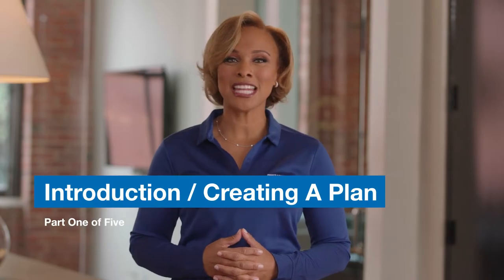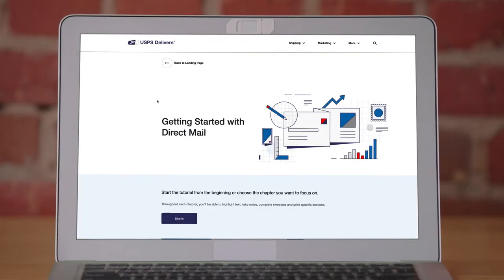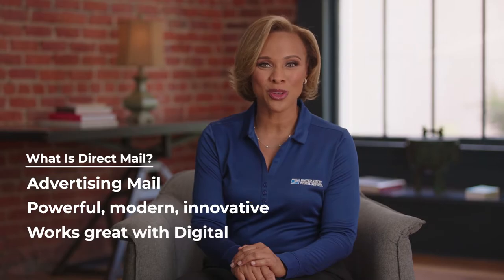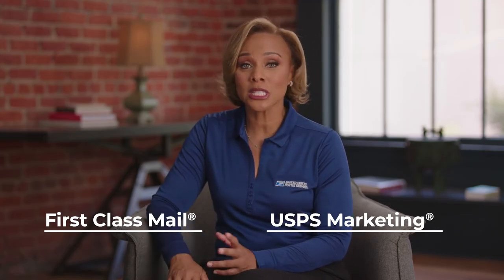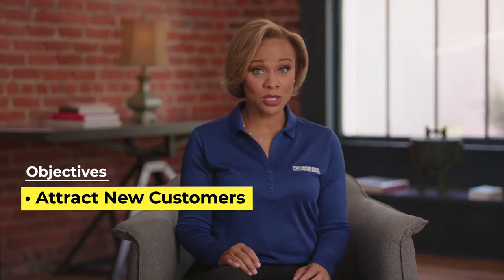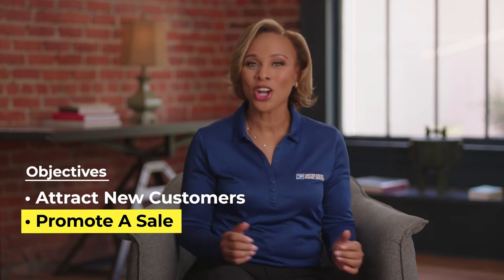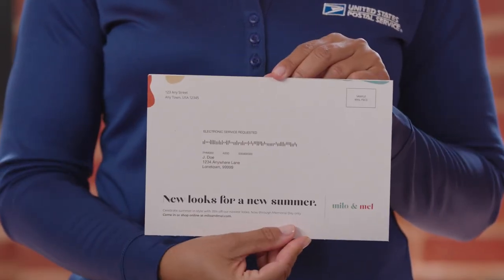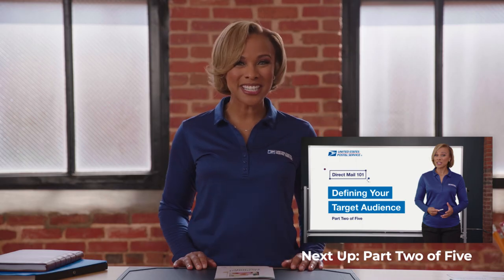Direct Mail 101: Part 1 of 5 – Introducing Direct Mail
In today’s omnichannel landscape, direct mail marketing can help you set your campaigns apart, inspiring customer action at every stage of the purchasing journey. In this video, we’ll go over the basics of getting started with direct mail.

You should begin by choosing a mail class: Both First-Class Mail® and USPS Marketing Mail® are good options for a direct mail campaign, but if this is your first campaign, you may want to start with First-Class Mail. It’s more personal, and there is no minimum number of mailpieces you have to send. For larger campaigns, however, USPS Marketing Mail can be ideal, offering reduced pricing for campaigns with at least 200 mailpieces.

From there, you’ll want to focus on establishing the basic objectives of your campaign. Are you looking to attract new customers, for example, or promote an upcoming sale? Next, you’ll want to consider how your direct mail campaign can help connect customers to your digital channels—perhaps by including a QR Code® or a phone number, for example, making it easy for customers to act.

To help you get the wheels turning, this video will also showcase a hypothetical direct mail marketing campaign from a trendy local clothing company advertising a summer sale.

Once you’re finished with this video, continue onto the next four installments in the Direct Mail 101 series:

And be sure to dive deeper into everything we’ve covered by exploring the comprehensive Beginner’s Guide to Direct Mail tutorial

QR Code is a registered trademark of DENSO WAVE INCORPORATED.